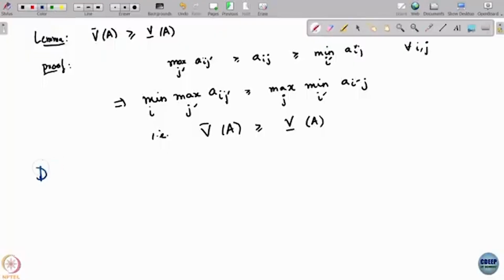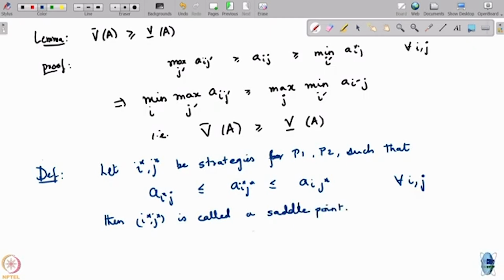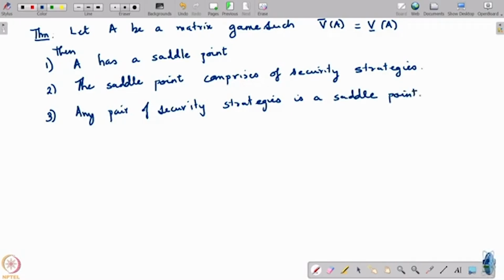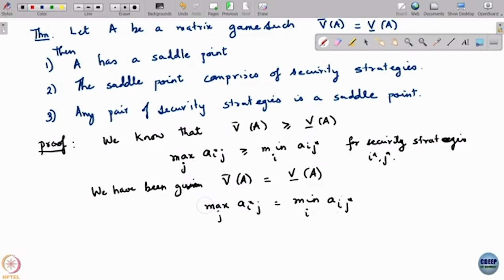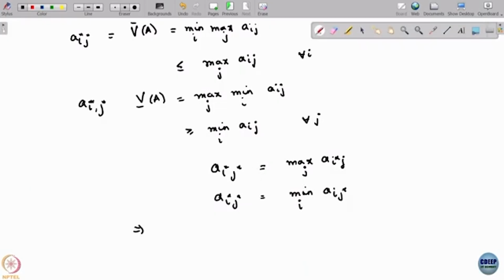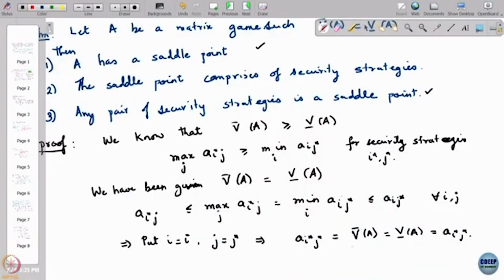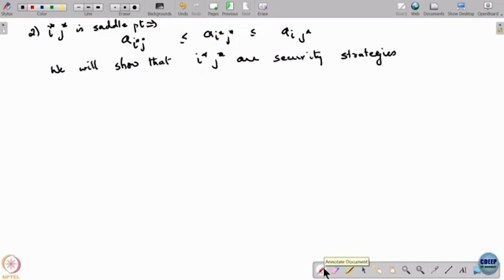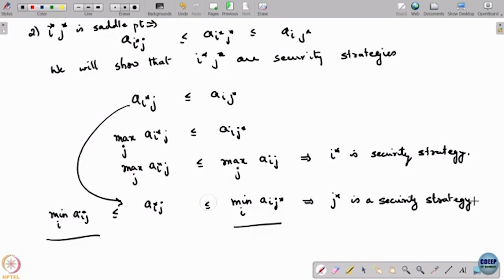Lecture-14 : Games and Information